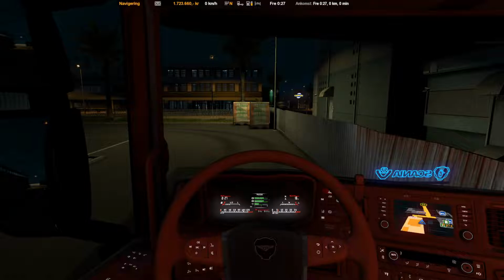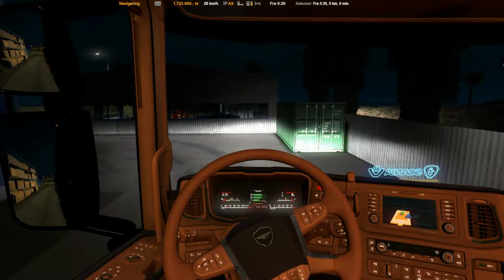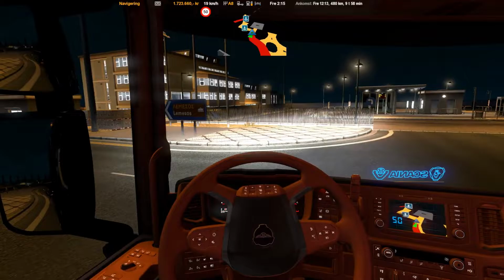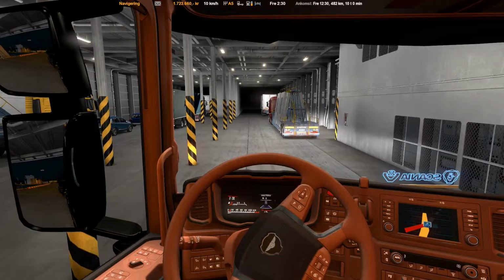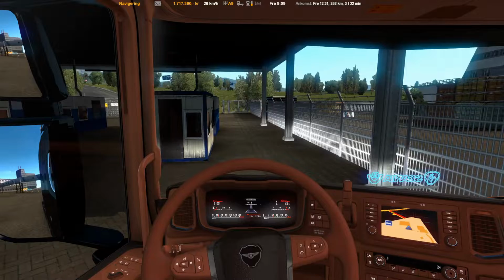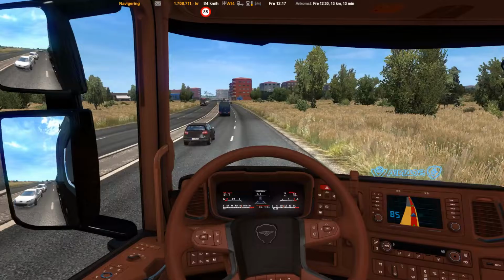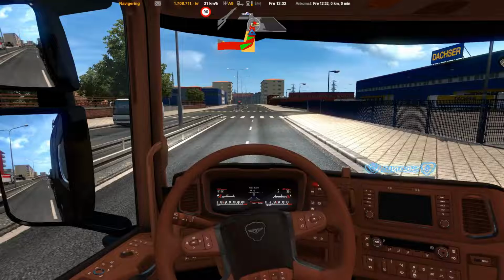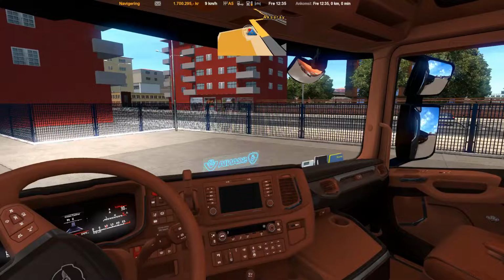ETS2 1.33 I My Trucking Diary - Episode #48 I Pafos to Aksaray I Promods 2.32 I Opentrack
My journey continues. Follow me as i try to create a great transport company..

From Pafos in Cyprus back to Turkey and a town called Aksaray. With the game updated to 1.33 with Promods 2.32 i am moving on. Big Map Update is done and i am on my way to explore Turkey.

Cyprus, thank you for now. Been there done that as we say. Now it is time to look for new grounds.

OLSF DUAL CLUTCH TRANSMISSION PACK 7 1.33.X TUNING MOD

PC Specification: (Gaming Laptop Predator PH317-51)

Processor : Intel Core i7-7700HQ CPU 2,80Ghz

RAM : 8GB DDR4

Steering Wheel: Logitech G Farm Sim Controller